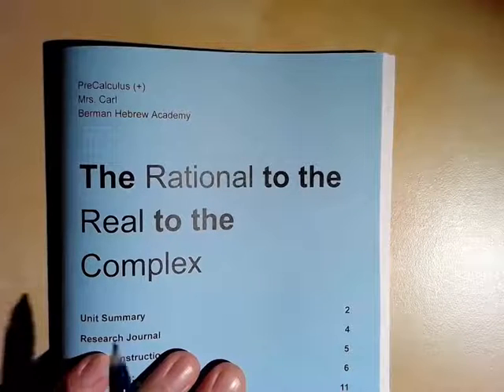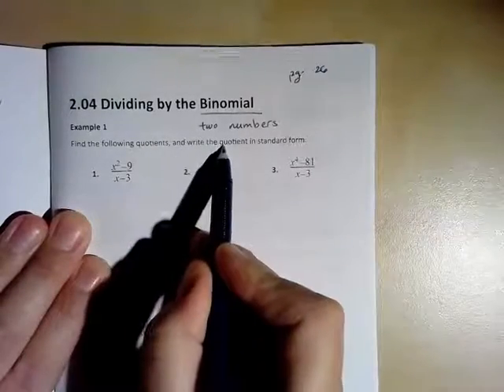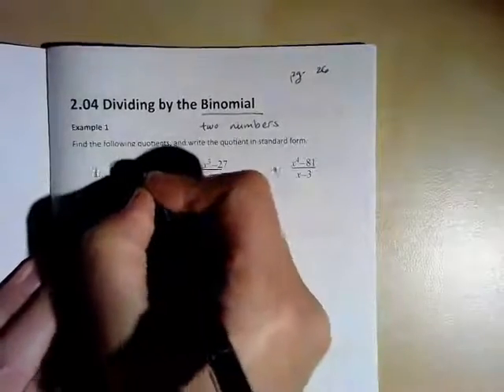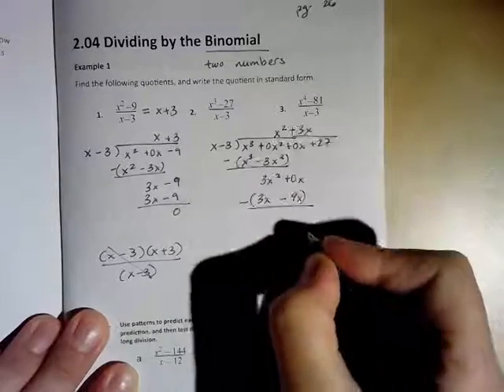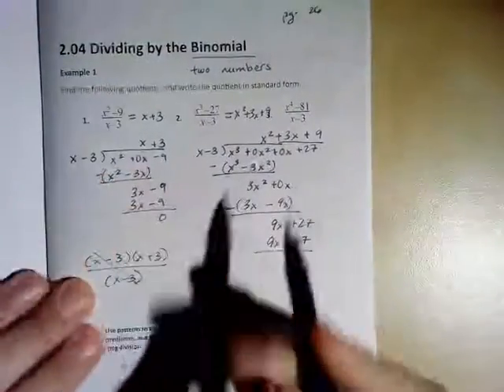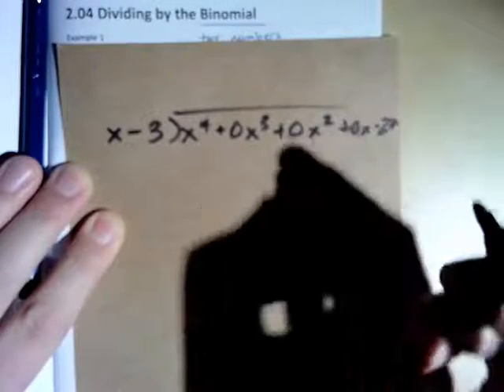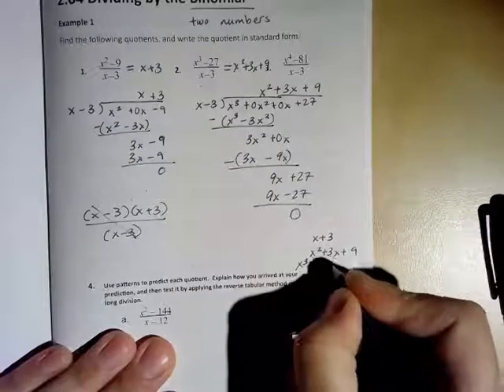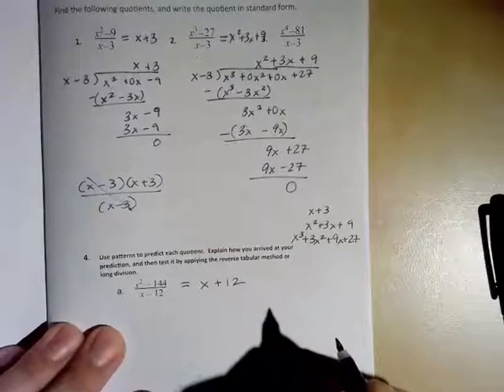2.04 Dividing by Binomials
Exploring the division of binomials and exploring the applications for rapid algorithms of multiplications.

CCSS.MATH.CONTENT.HSA.APR.D.6
Rewrite simple rational expressions in different forms; write a(x)/b(x) in the form q(x) + r(x)/b(x), where a(x), b(x), q(x), and r(x) are polynomials with the degree of r(x) less than the degree of b(x), using inspection, long division, or, for the more complicated examples, a computer algebra system.